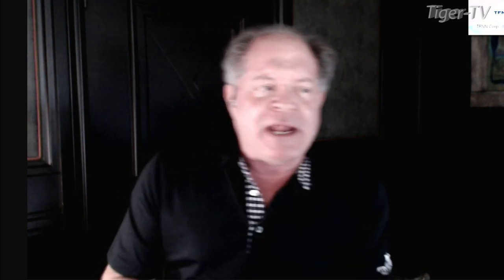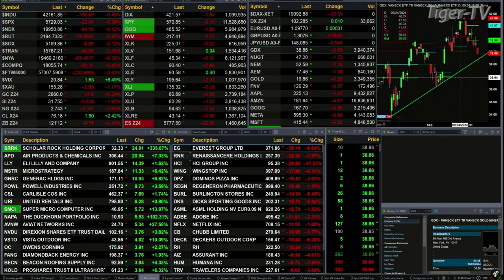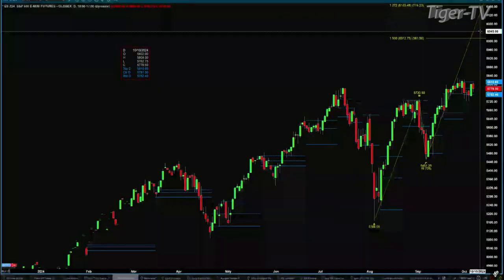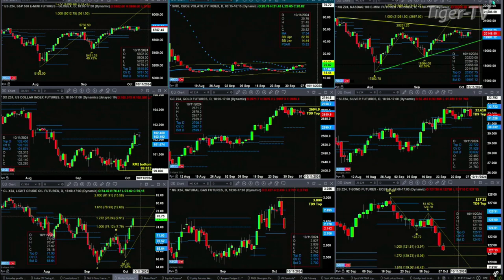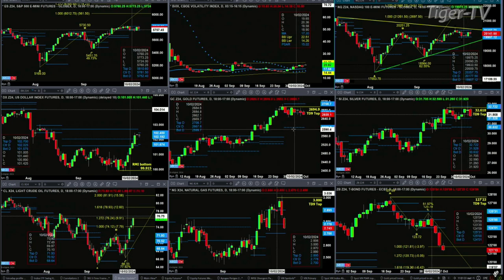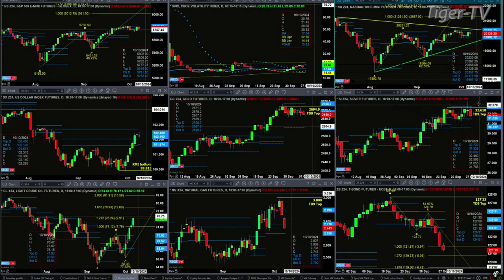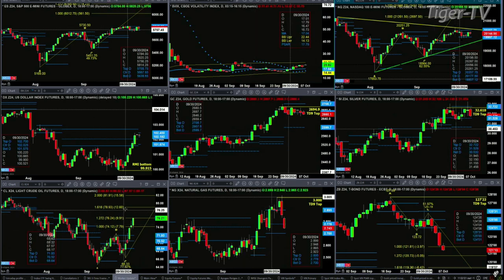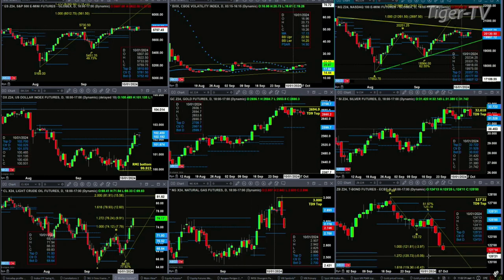October 7th, 11AM ET Market Update on TFNN - 2024